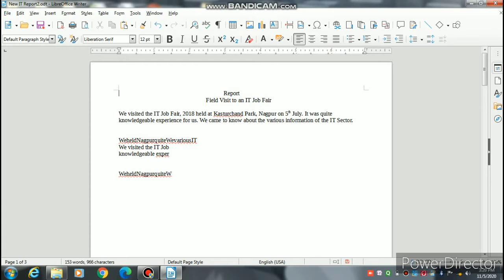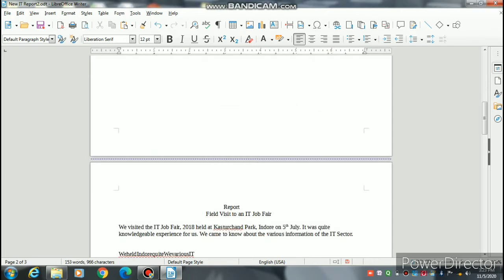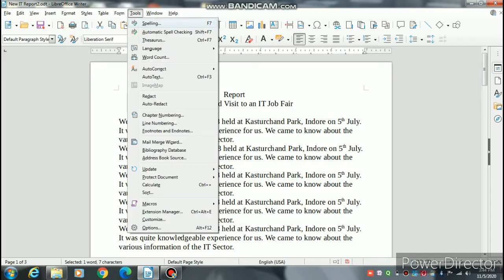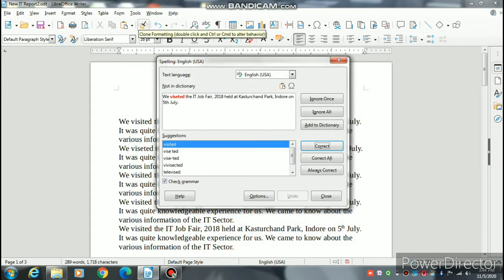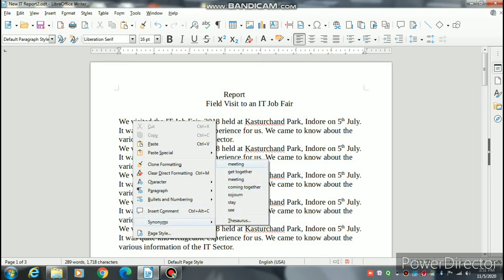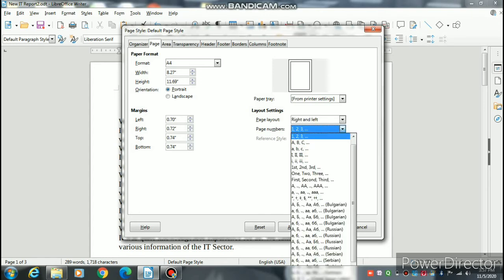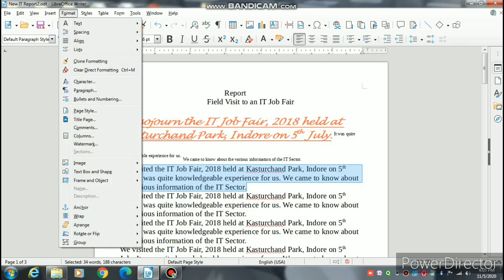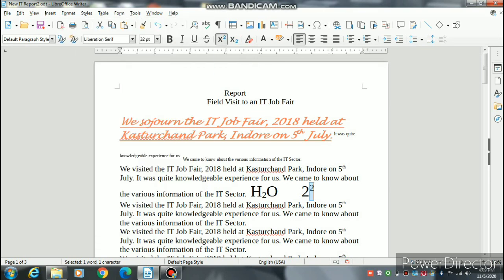Unit-3 Digital Documentation Part-3